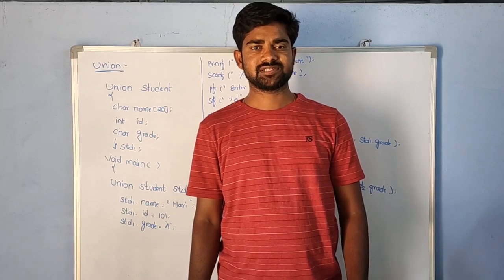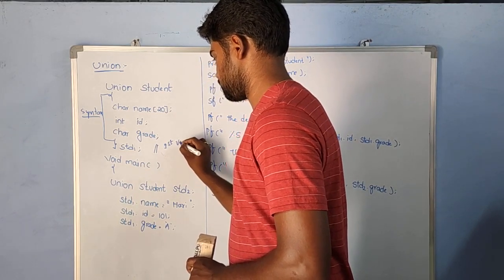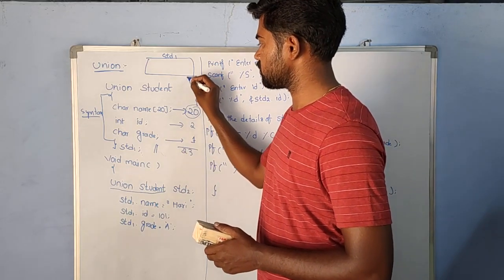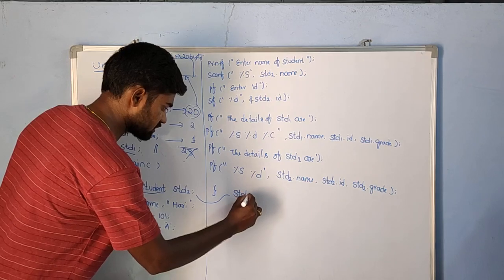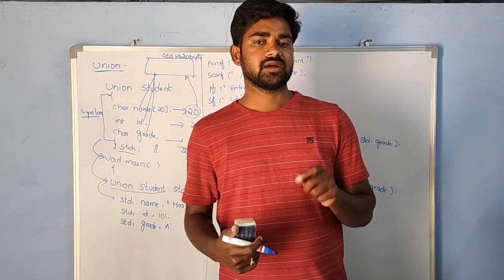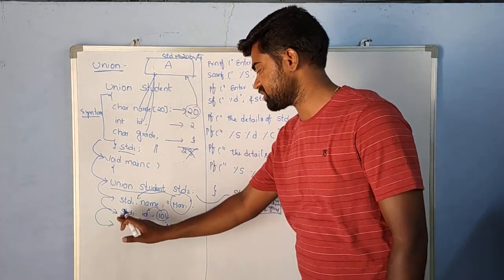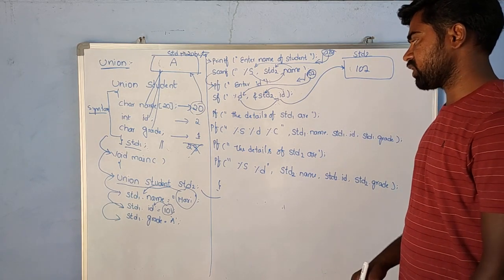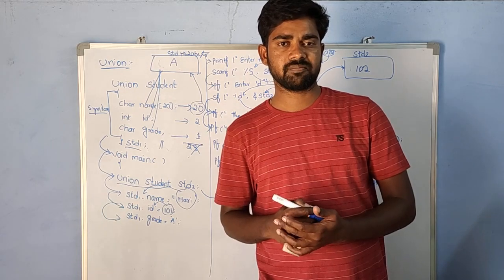Union Example Program in C